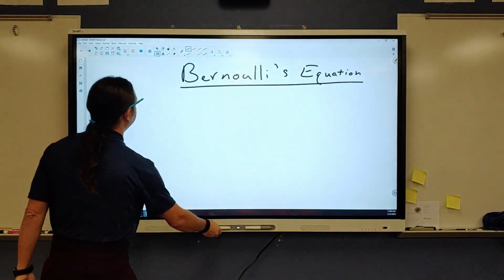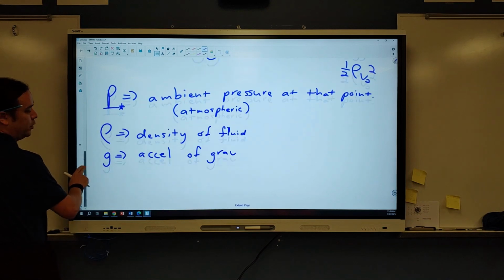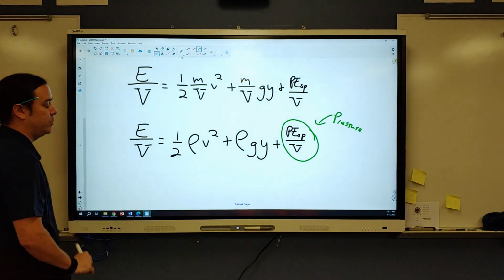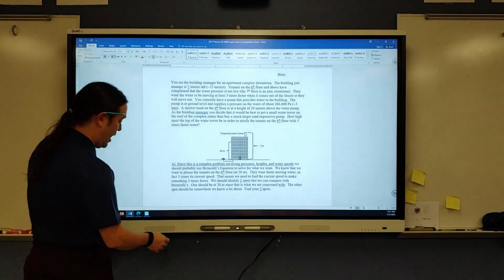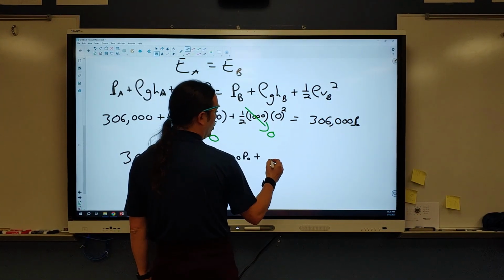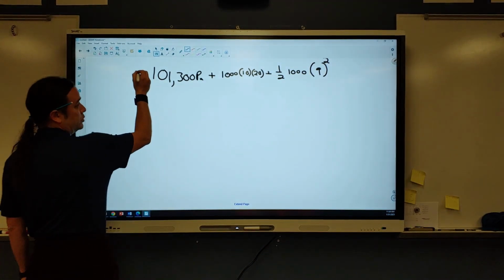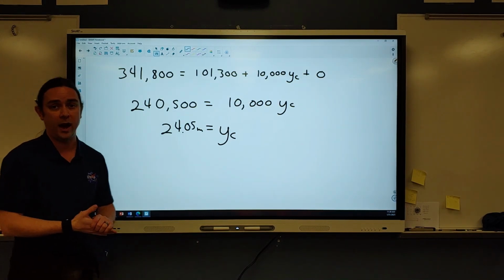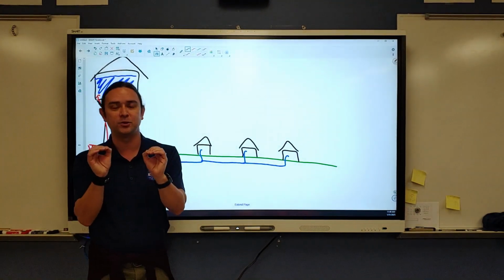Lesson 08f - Bernoulli's Equation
This lesson combines our previous studies into a powerful equation that is used to analyse many fluid systems in engineering the modern world.  These techniques (though introductory) are a core concept tested on the AP physics exams and expand quickly at upper level engineering courses.